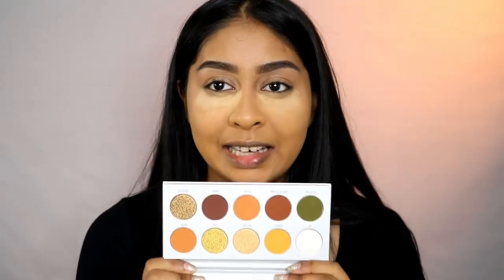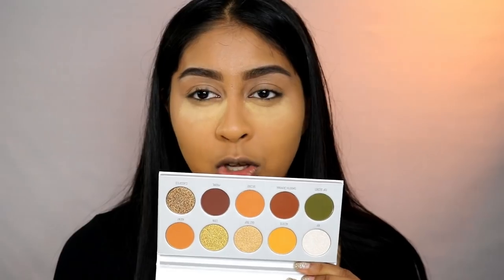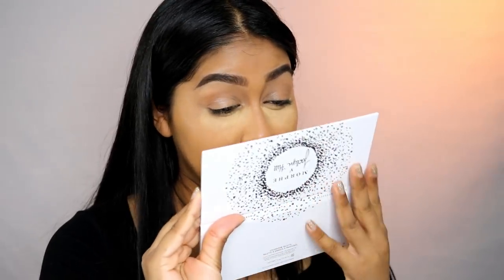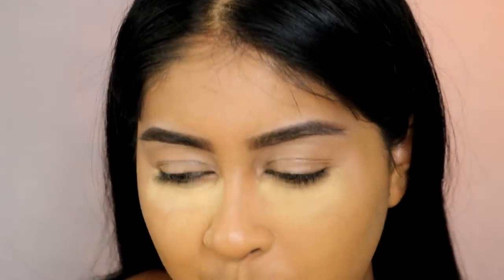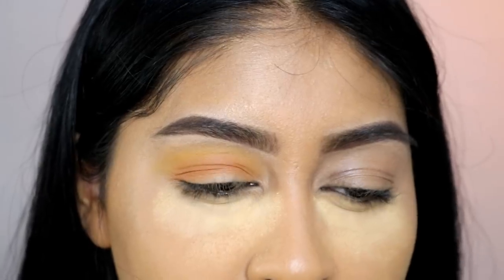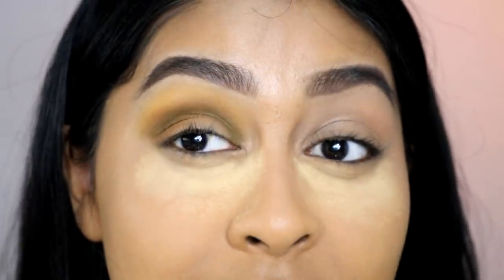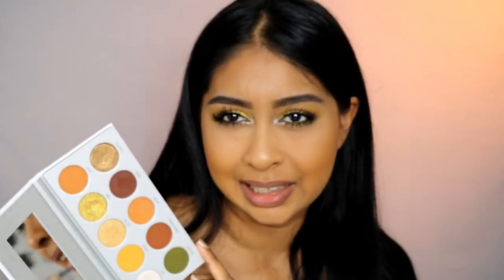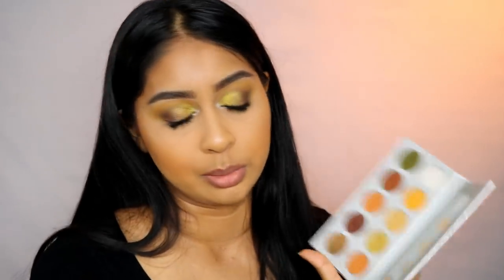WHAT IS ALL THE DRAMA ABOUT?! JACLYN HILL VAULT EYESHADOW PALETTE REVIEW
ARMED & GORGEOUS EYESHADOW PALETTE

Anouchka10